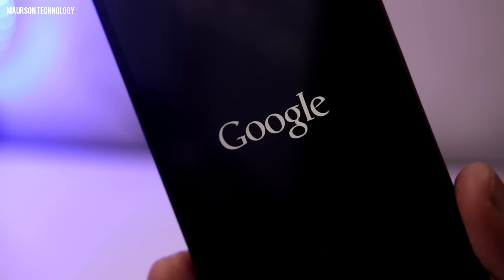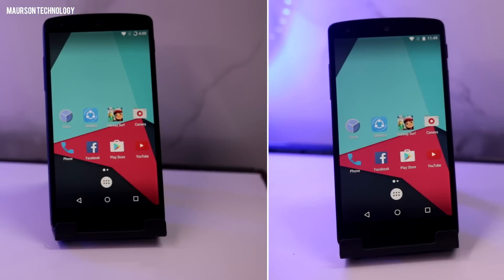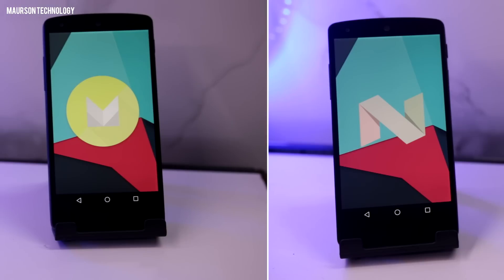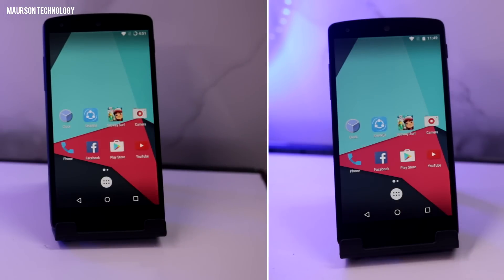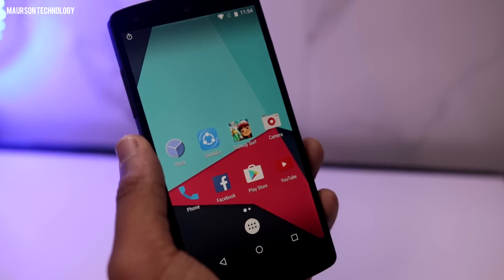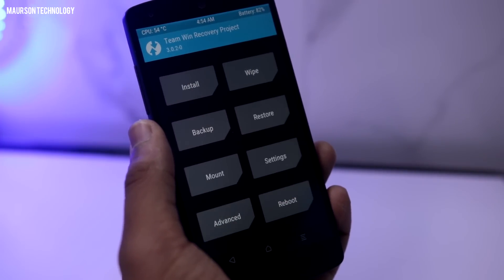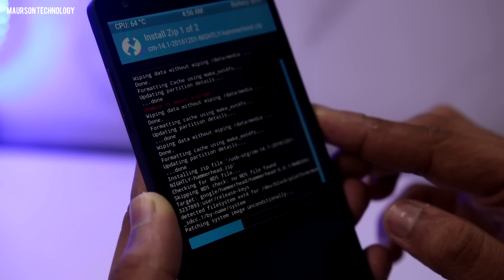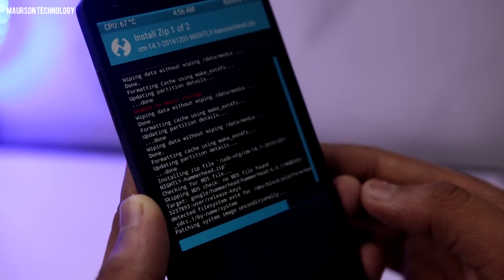CM 14.1 vs CM 13 (Speed Comparison)